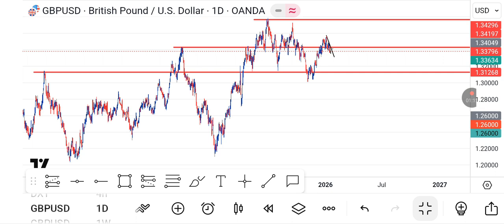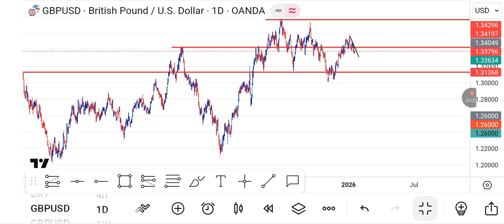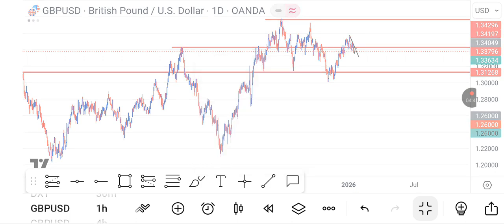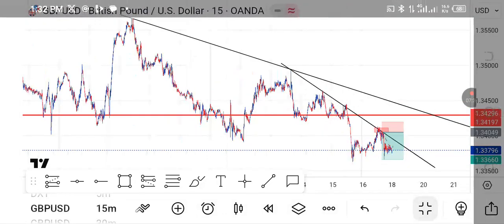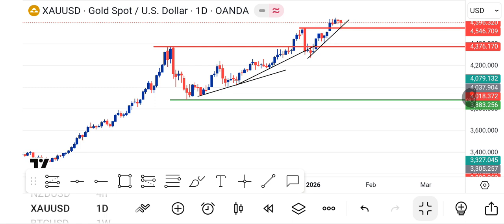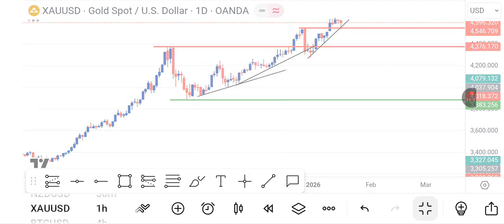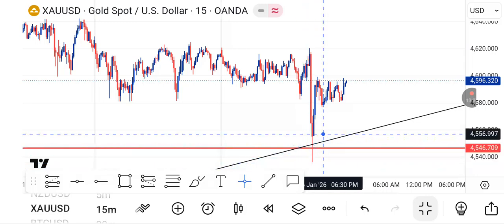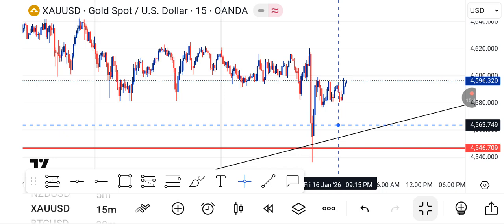GBPUSD AND XAUUSD RECAP.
This review is to show you guys that my strategies works.